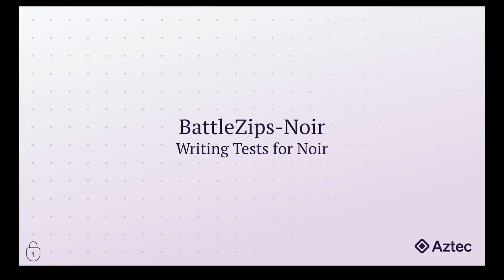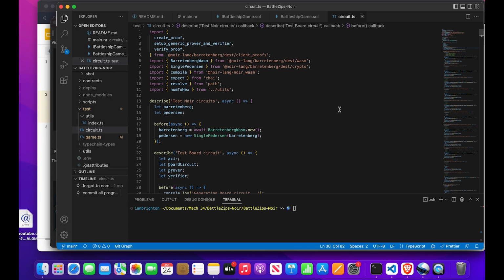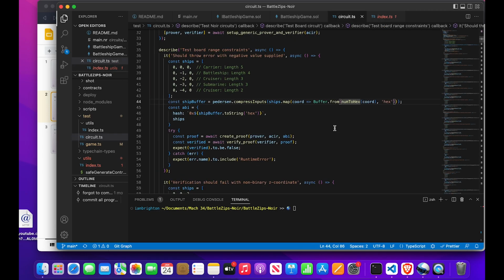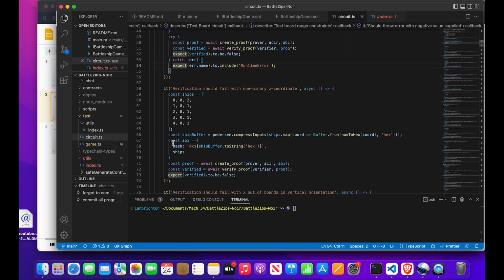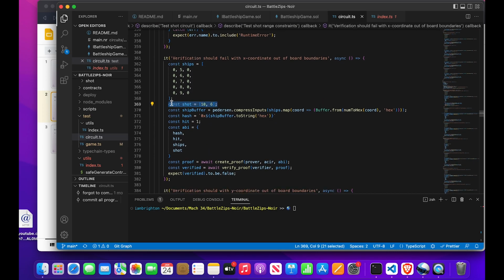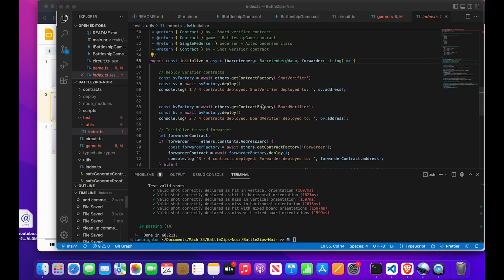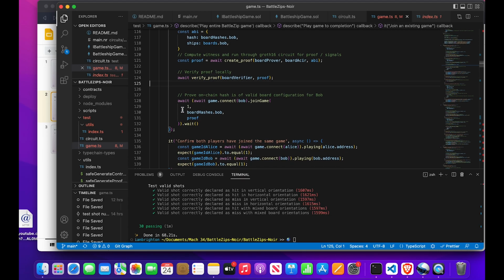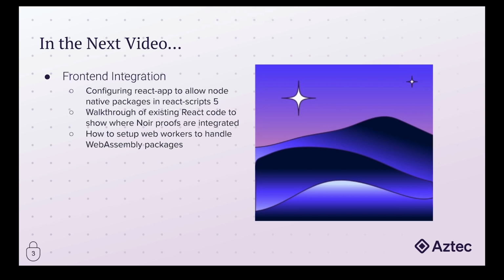BattleZips-Noir #7: Writing Tests For Noir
In this video we look at how to write tests for Noir in typescript. This includes testing circuits individually and testing verifier contracts embedded into custom smart contract infrastructure. In the process we take a deeper look at the Aztec Typescript libraries that allow us to interact with Noir proofs in Typescript.

Timestamps:
0:00 Intro
0:22 Repo Test Organization
0:50 Circuit Test Setup
1:50 Board Circuit Tests
8:26 Shot Circuit Tests
10:40 Game Test Setup
12:32 On-chain Game Test
15:41 Wrap-up & Overview of Next Video